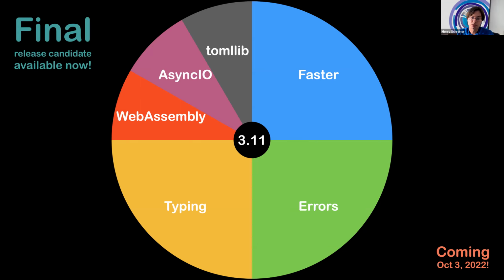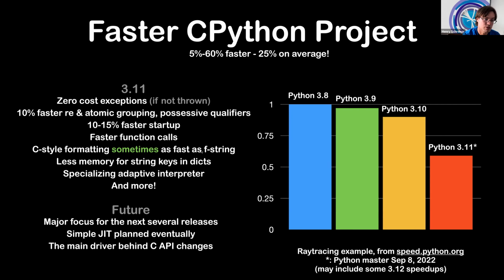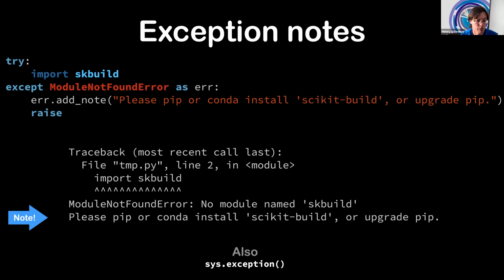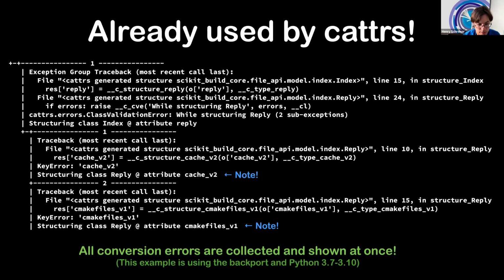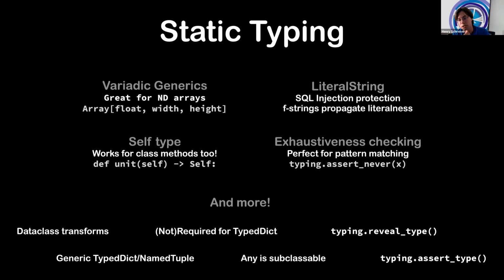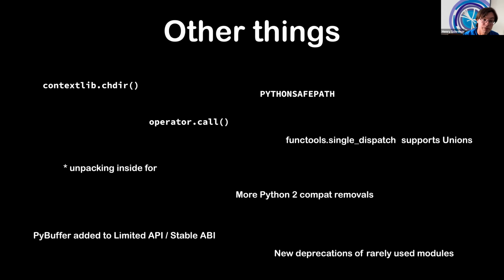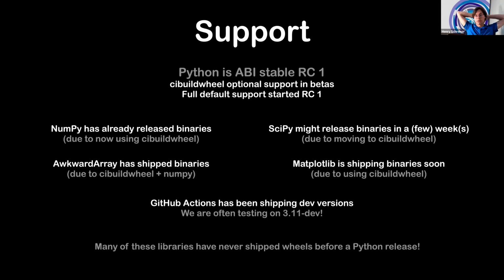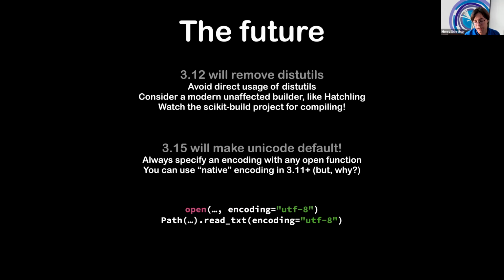PyHEP2022 What is new in Python 3 11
Python 3.11 is coming out in October! We will look through the major features you can expect, such as results from the Faster CPython project, enhanced exceptions, new typing functionality, a very nice new asyncio feature, and several exciting enhancements sprinkled throughout the standard library. A couple of major new changes will be rolling in in future versions, as well, like the removal of distutils (3.12) and utf-8 by default (3.15); 3.11 provides some assistance for those, as well.

Speaker: Henry Fredrick Schreiner (Princeton University)